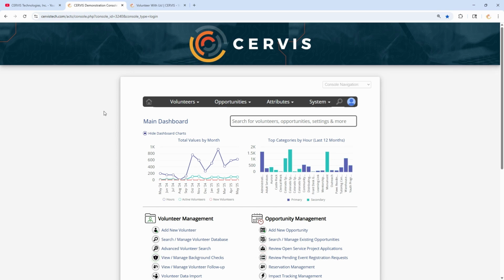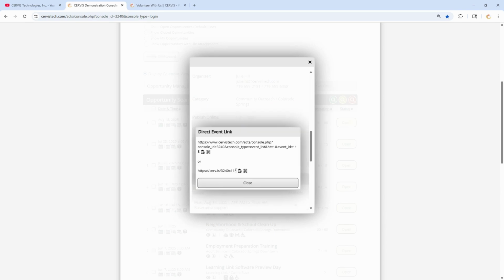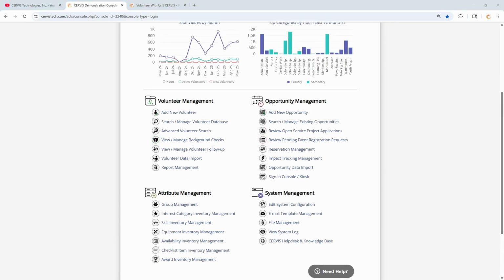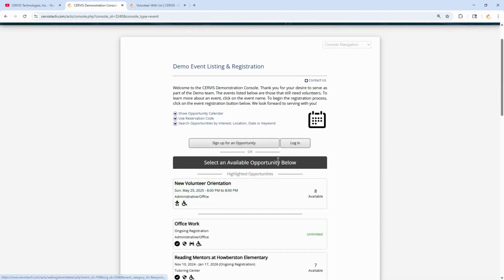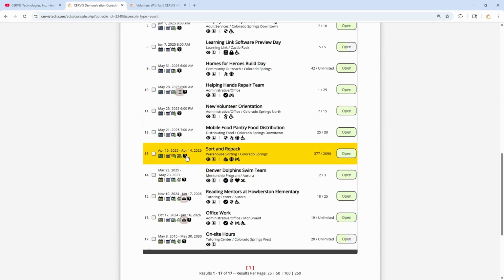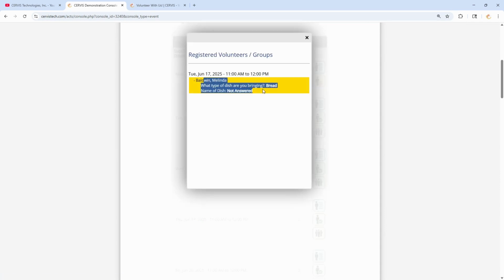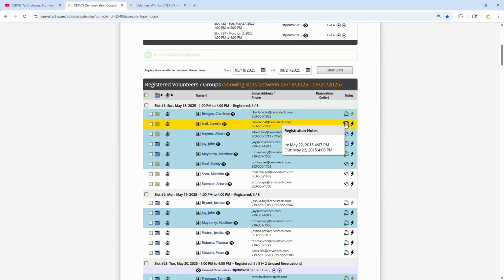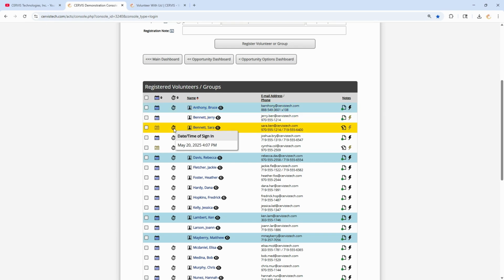Webinar: Managing Volunteer Registrations Like a Pro - CERVIS - Volunteer Management Software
Ready to make managing your volunteer team a breeze? Join us for this deep-dive tutorial where we show you how to master the art of registration in CERVIS. We’ll walk you through the journey of a volunteer, from their very first signup to checking in on-site.

In this webinar, we’ll explore easy ways to use advanced tools like tracking your recruitment efforts, setting up event requirements, and managing waitlists. Learn how to navigate the latest tools and features, customize settings, and optimize workflows for seamless registration management.

    • Add or cancel registrations with ease
    • Manage waitlists effectively to handle high-demand shifts
    • Set specific restrictions for registration (Age, Background Checks, etc.)
    • Handle pending registration requests and approval workflows
    • Create custom registration questions tailored to your organization's needs

🕒 *Chapters*
00:00 - Welcome and Overview
00:50 - Defining "Registration" in CERVIS
02:15 - The Volunteer Perspective: How Registrations are Completed
05:10 - Limiting Participants and Establishing Waitlists
08:45 - Setting Event Restrictions (Age, Background Checks, etc.)
12:30 - Requiring Approval for Volunteer Self-Registration
16:15 - Administrative Controls: Modifying Existing Registrations
19:40 - Managing Participation: Making Notes and Marking No-Shows
22:10 - Pro-Tips for Engaging Participants and Streamlining Schedules
24:30 - Wrap-Up and Additional Training Resources